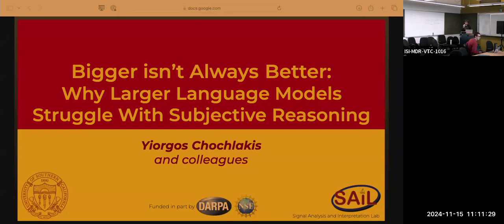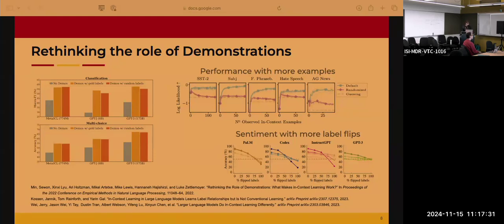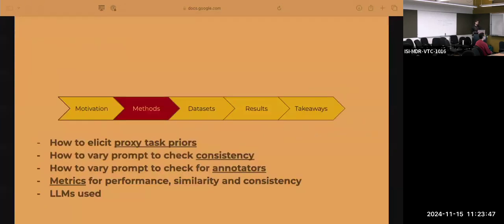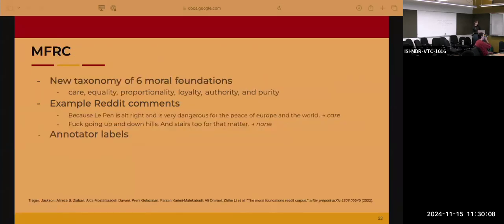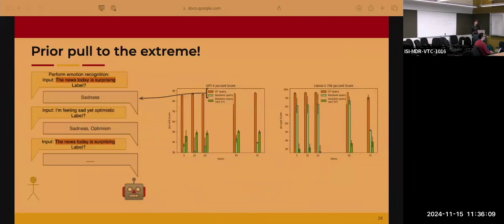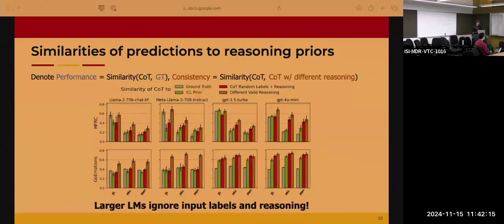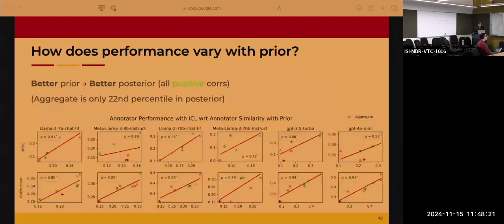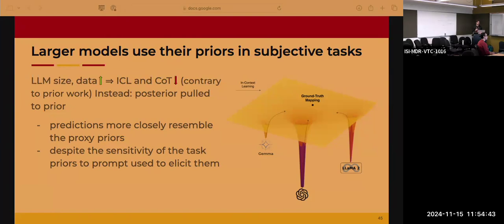Bigger Isn’t Always Better: Why Larger Language Models Struggle with Subjective Reasoning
Speaker: Georgios Chochlakis, USC

Abstract: In-Context Learning (ICL) has rapidly become the leading approach for performing natural language tasks with Large Language Models (LLMs), due to the ability to leverage background knowledge. ICL’s few-shot adaptability shows promise but relies heavily on retrieving task priors from that background knowledge. This is especially challenging in domains where human judgements vary, causing LLMs to default to priors even when evidence conflicts with them, which can limit performance on complex, subjective tasks like emotion and morality recognition. Augmenting ICL with Chain-of-Thought (CoT) prompting, intended to explicitly include reasoning, does not overcome these limitations, as it instead retrieves reasoning priors that remain fixed despite task-specific prompts. We design experiments to measure the influence of LLM priors on their posteriors and find that the effect intensifies with model size, leading to posterior collapse. Additionally, we explore how aggregating human judgments in subjective tasks introduces artifacts and biases that may confound LLM performance. Our findings suggest a need for caution when deploying larger LLMs for subjective tasks and underscore the value of annotator-level modeling over aggregated datasets in these contexts.
Speaker's Bio: Yiorgos (Georgios) Chochlakis is a 4th year PhD fellow at the University of Southern California, advised by professor Shrikanth Narayanan in the Signal Analysis and Interpretation Laboratory. Previously, he earned his joint degree in Electrical and Computer Engineering from the National Technical University of Athens advised by Alexandros Potamianos and interned twice as an Applied Scientist at AWS.

His contemporary research is focused on modeling subjective natural language tasks, namely settings where different annotators can reasonably disagree about their semantic interpretations of the same stimulus, or rather can use distinct yet valid reasoning paths to arrive at different valid answers. His work has quantified the relationship between the prior and the posterior of Large Language Models on these tasks under various settings and conditions, including In-Context Learning, Chain-of-Thought Prompting, and Instruction Finetuning.